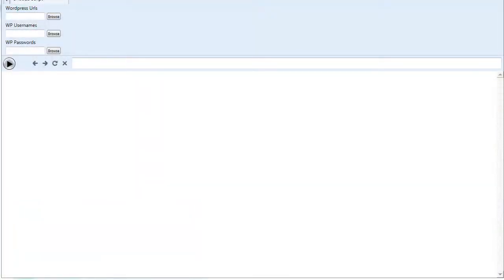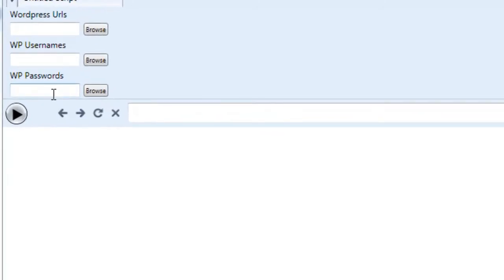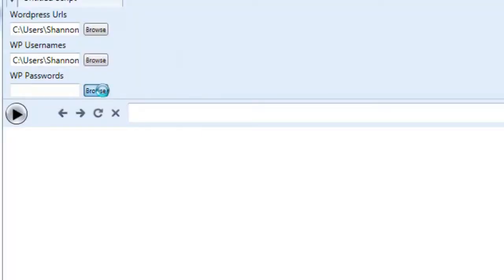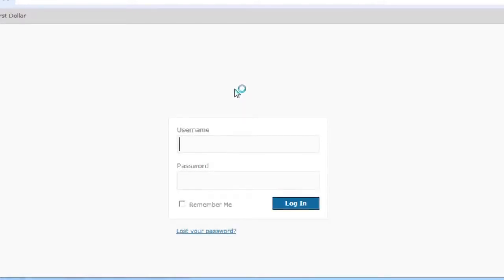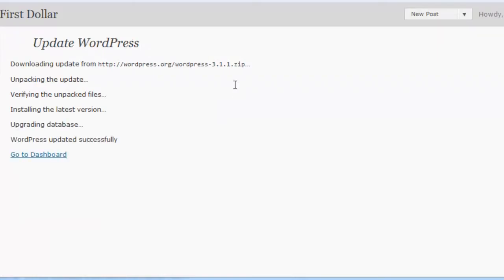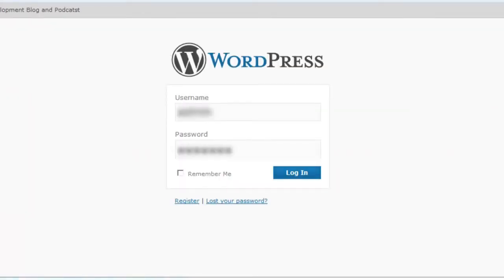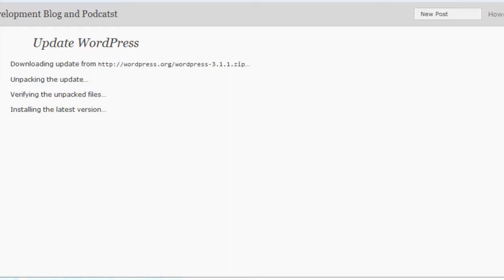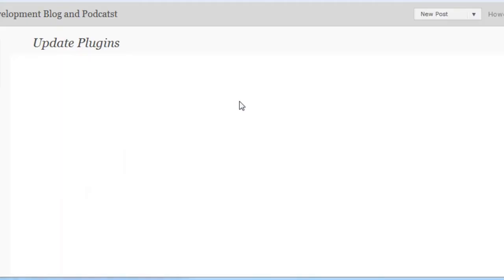Wp Update Robot